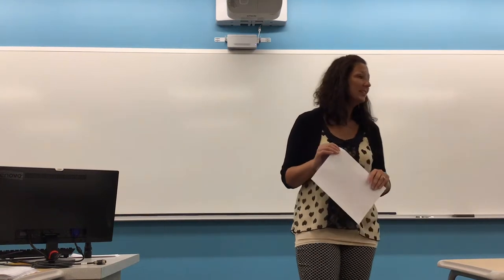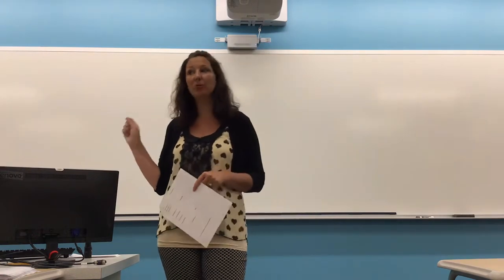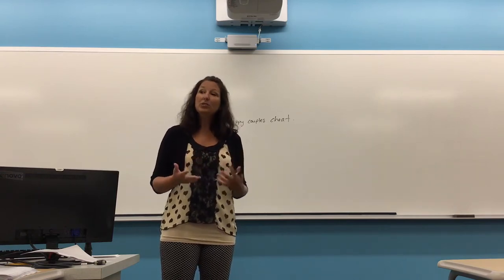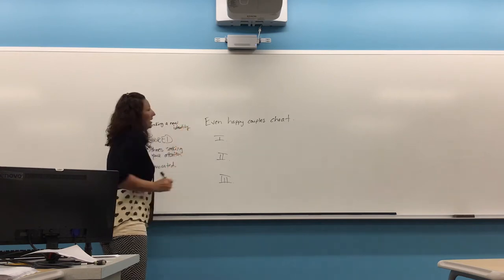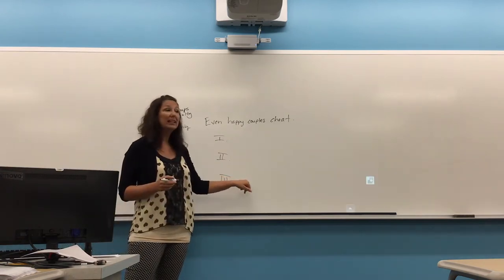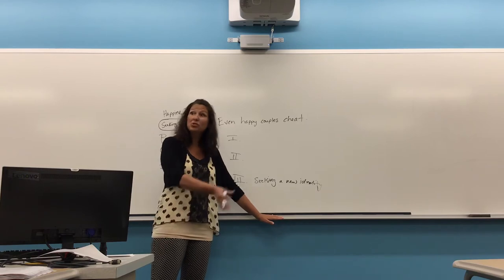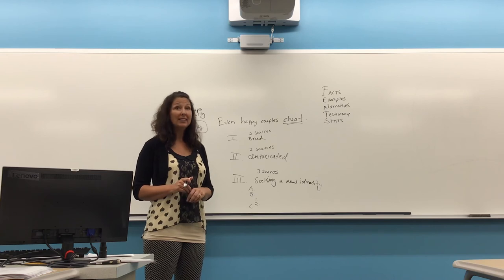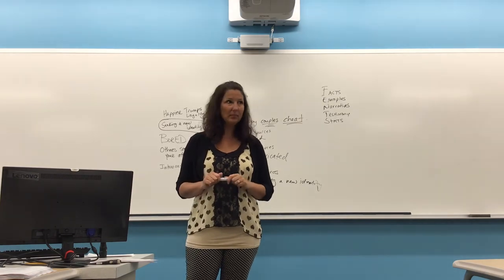Rock Valley College Speech Tutorial